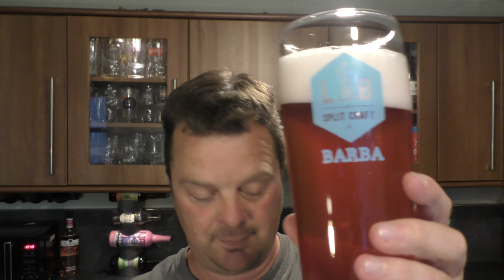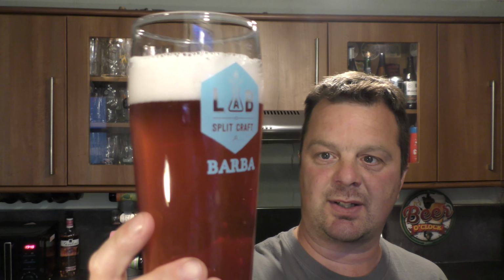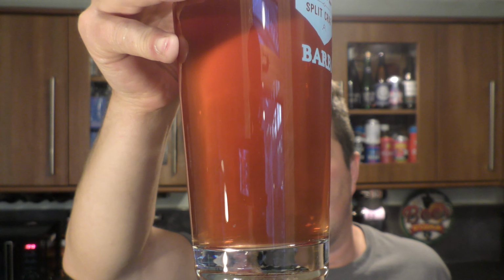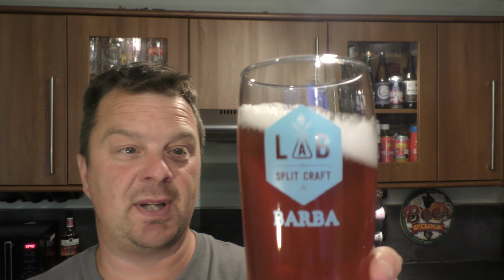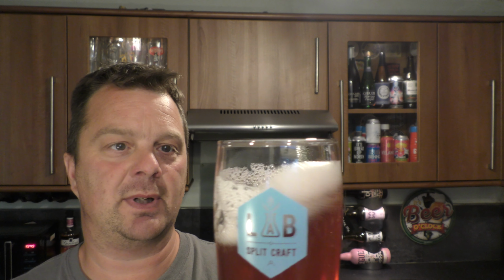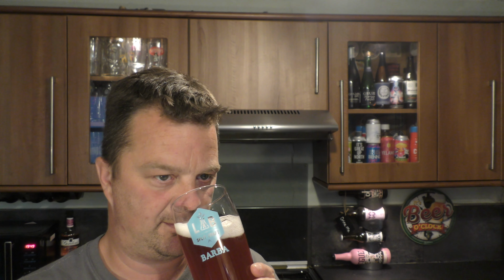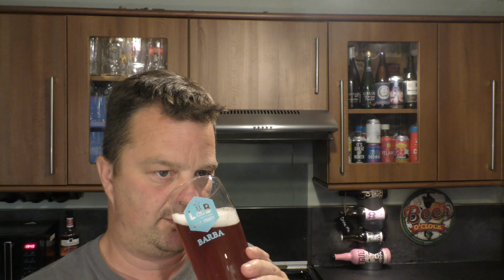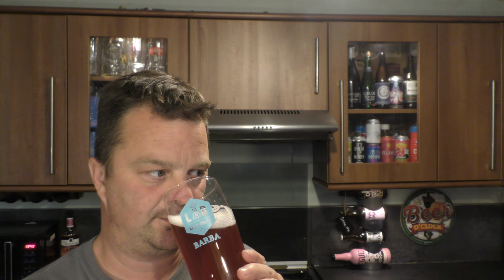Siren X Lervig Much Ado About Muffin Blueberry Muffin Pale Ale,Siren Craft Brew Lervig Aktiebryggeri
Recorded In 4K Ultra HD Real Ale Craft Beer Reviews Siren X Lervig Much Ado About Muffin Blueberry Muffin Pale Ale , Siren Craft Brew Lervig Aktiebryggeri